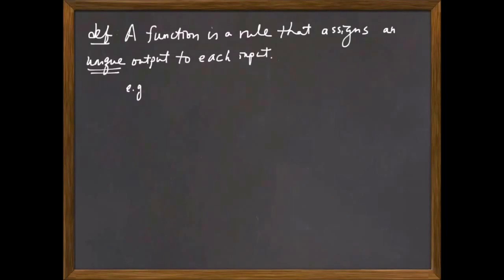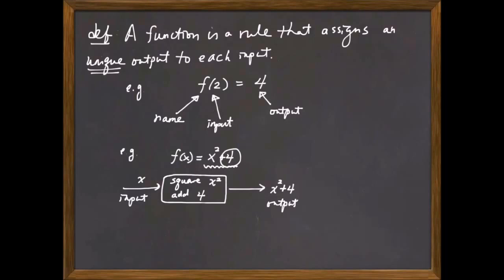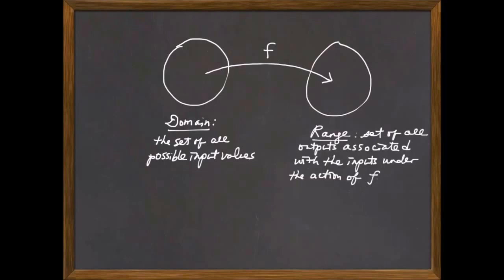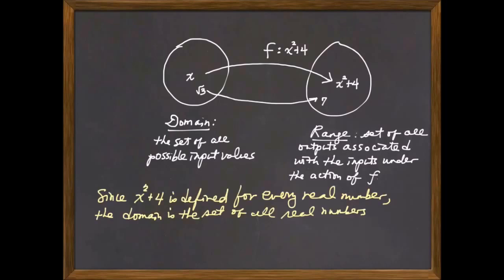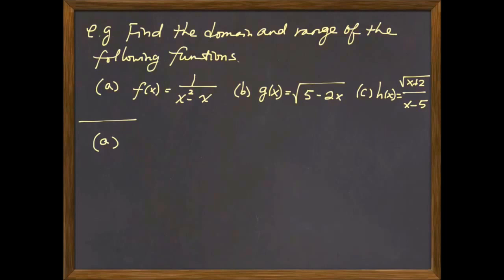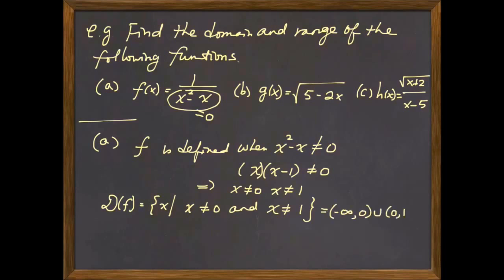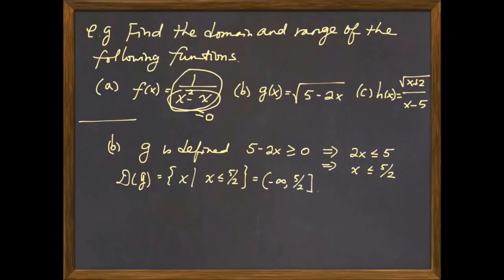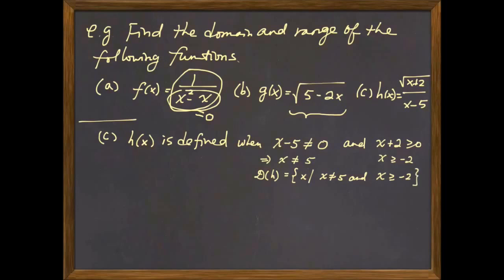Domain and range of functions